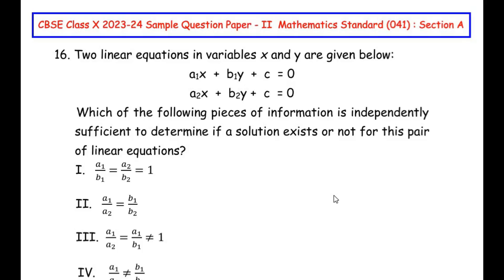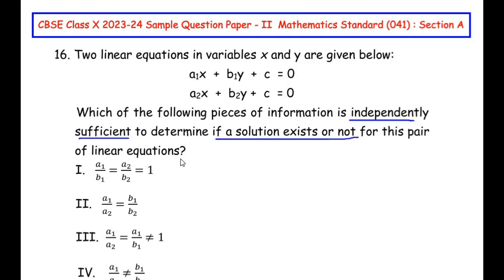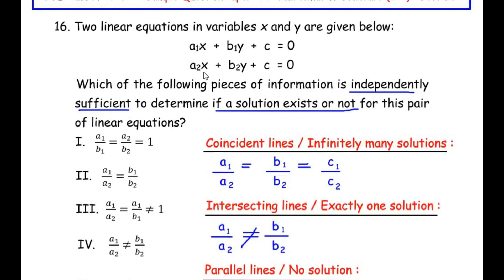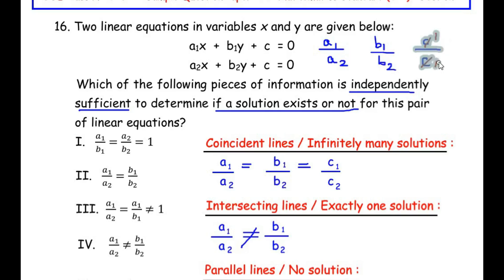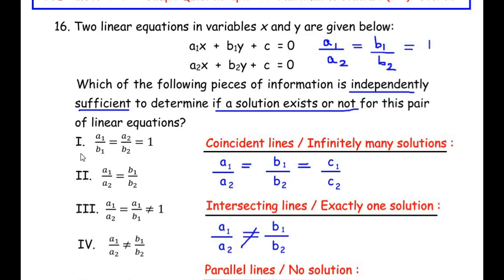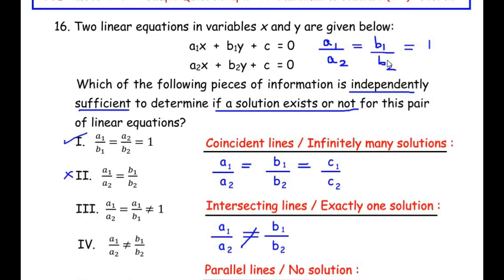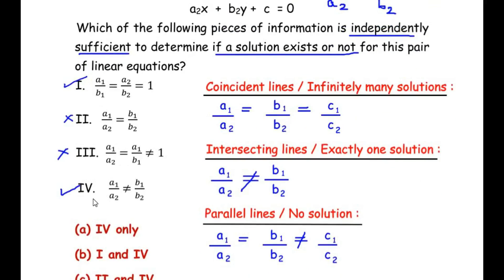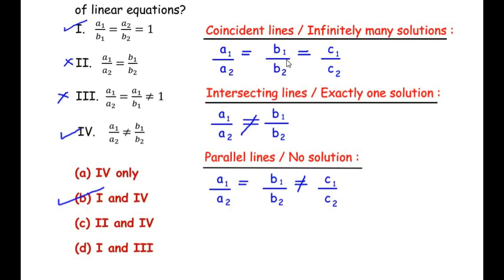Q16 - Two linear equations in variables x and y are given below:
This video explains an example from "Pair of Linear Equations in Two Variables" chapter.

Two linear equations in variables x and y are given below:
                            a₁x + b₁y + c = 0
Which of the following pieces of information is independently sufficient to determine if a solution exists or not for this pair of linear equations?